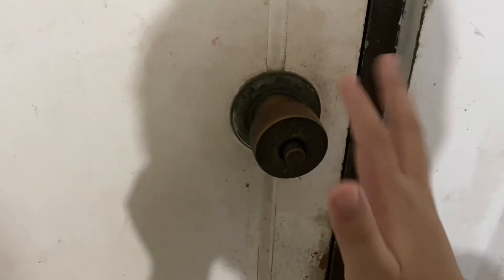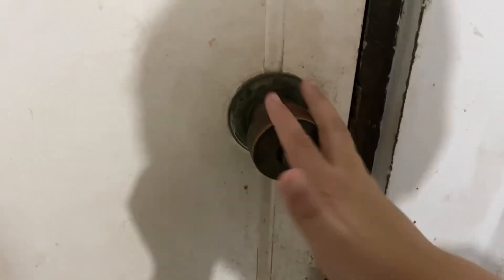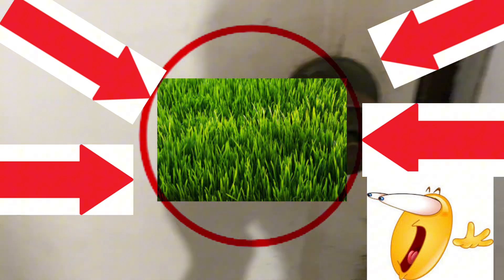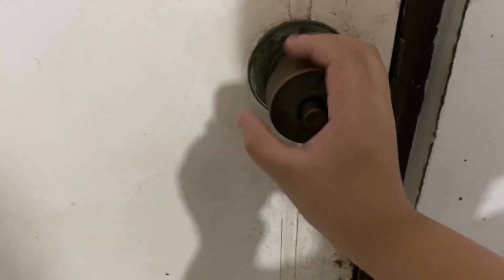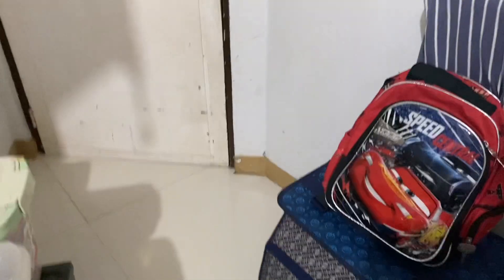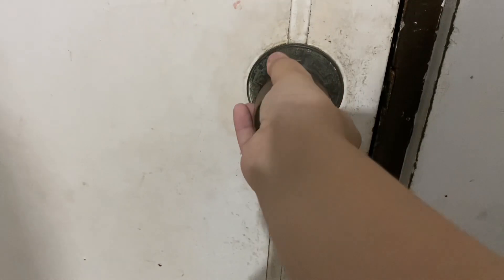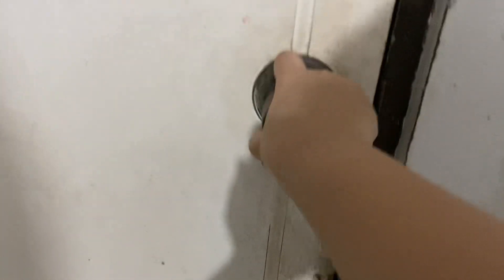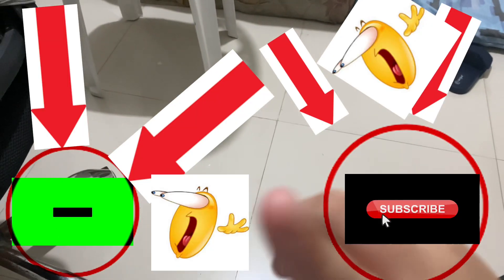How to open a door!